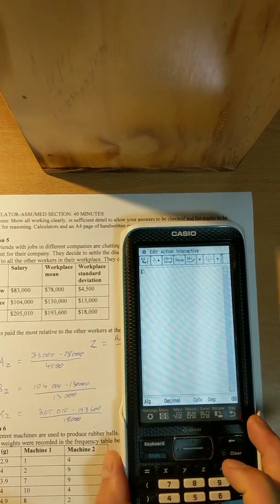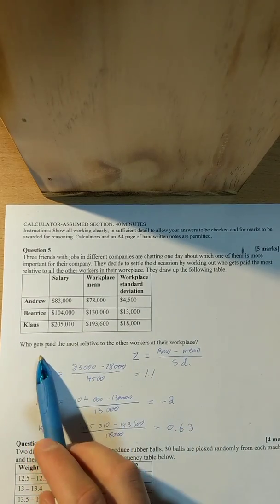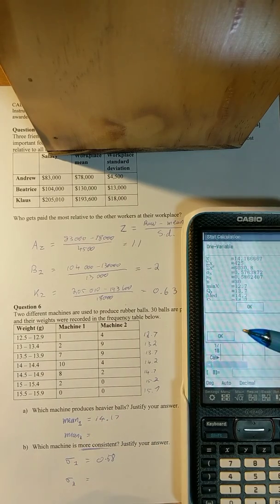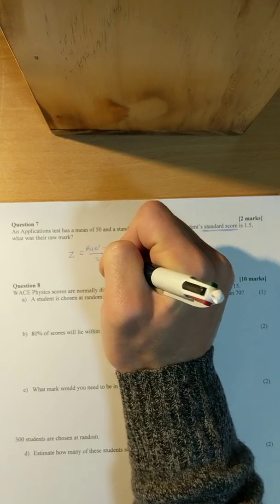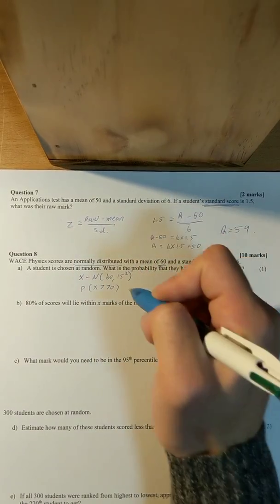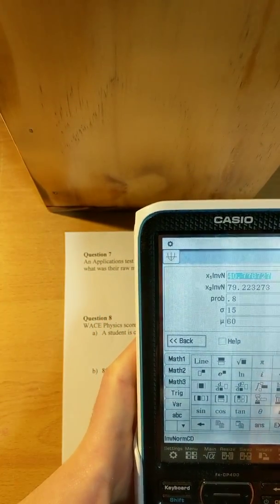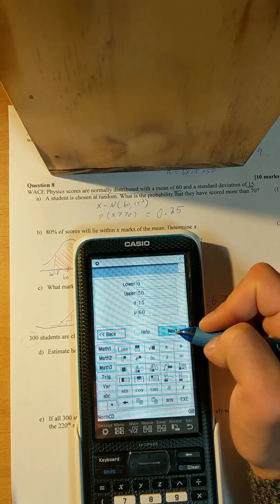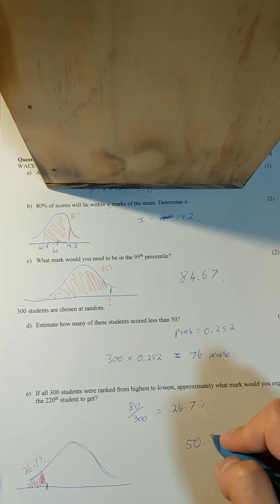Year 11 Applications Practice Test: Statistics (Calculator Assumed)